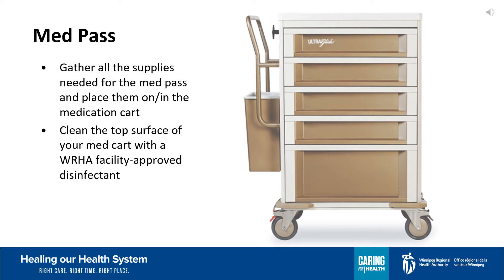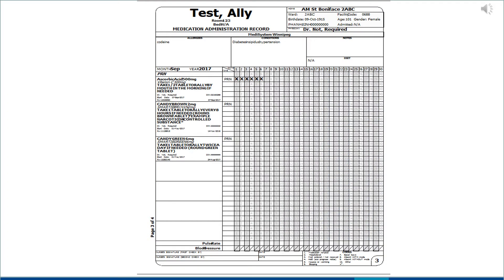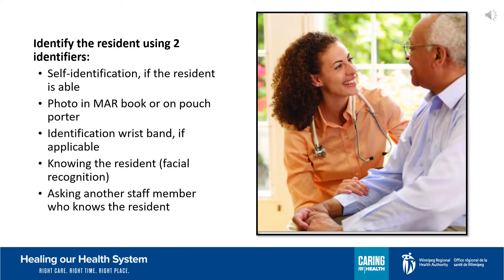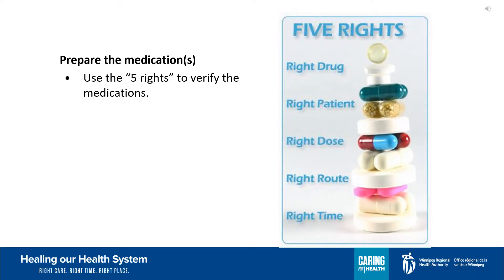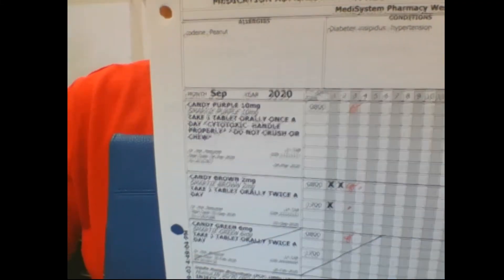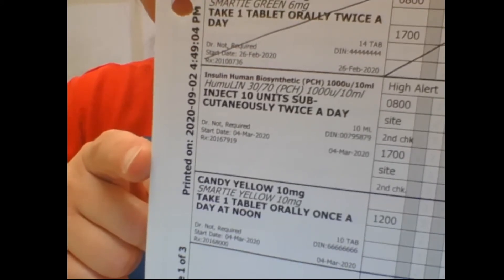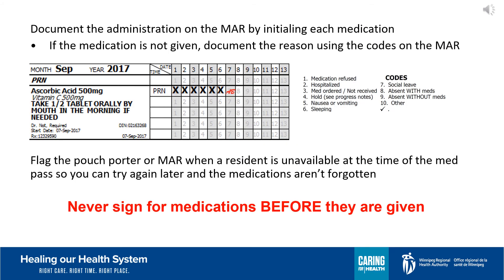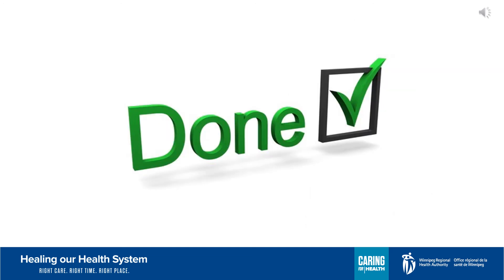Medpass Medication Administration in Personal care Homes